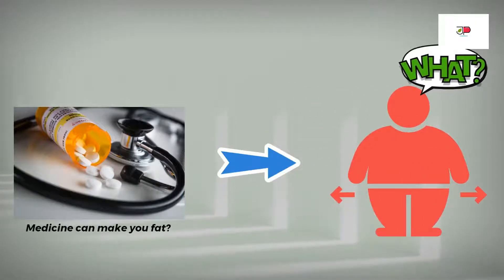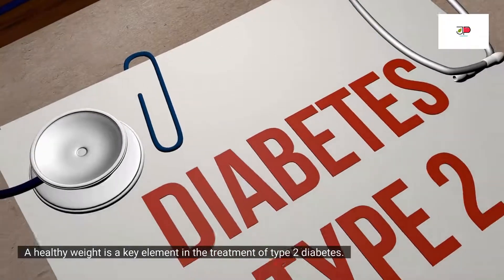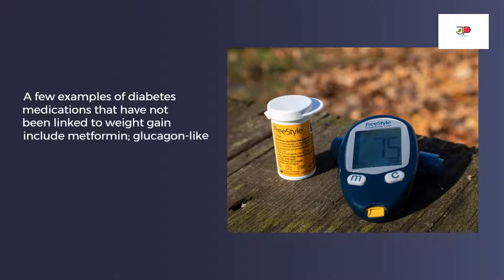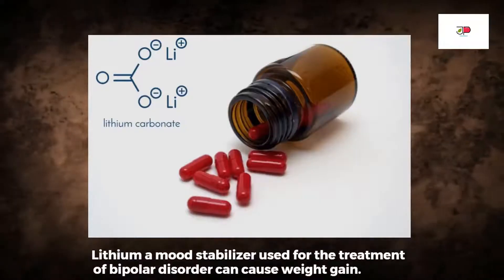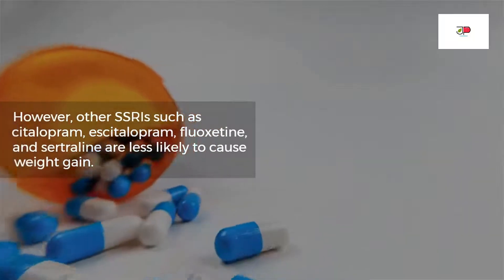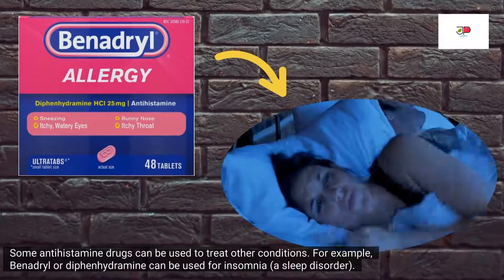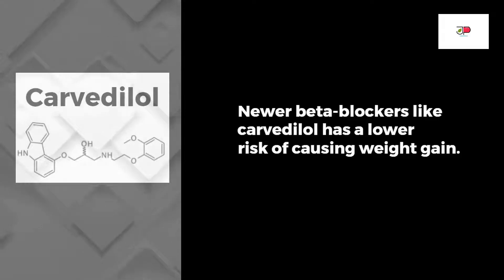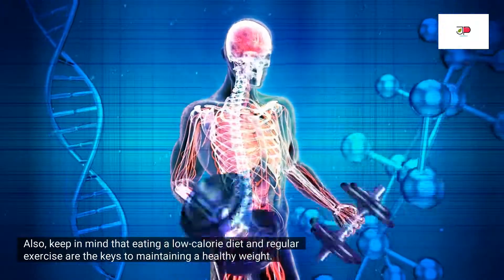These Medications Cause Weight Gain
These medications cause weight gain. Medications that can cause weight gain are diabetes medications, antipsychotics, antidepressants or depression medications, anti-seizures or seizure medicines, antihistamines or allergy medicines, Beta-blockers, and corticosteroids. This video will demonstrate how taking medications can cause weight gain.

Timestamps
0:00-Intro: Medications can cause weight gain
0:51- Diabetes medications can cause weight gain
2:06- Antipsychotics can cause weight gain
2:59- Antidepressants or depression medications can cause weight gain
3:50- Antiseizures or seizures drugs cause weight gain
4:13- Antihistamines or allergy medications cause weight gain
4:55- Beta-blockers can cause weight gain
5:22- Corticosteroids can cause weight gain

Sources:
1. “UpToDate – Evidence-Based Clinical Decision Support | Wolters Kluwer.” Obesity in Adults: Etiologies and Risk Factors, 10 May 2022,

Enjoy this video and please share with friends that medications can cause weight gain